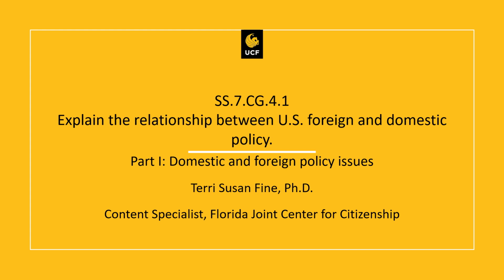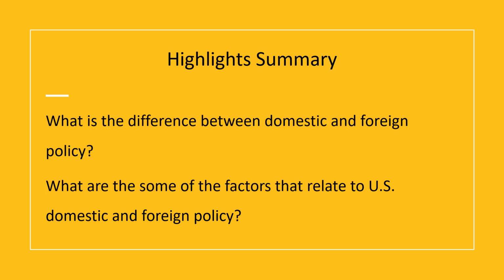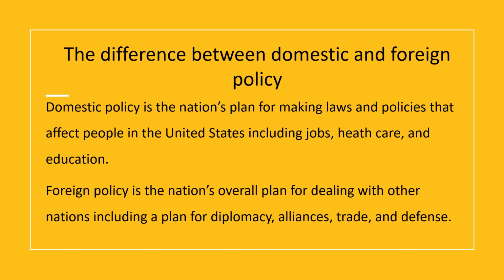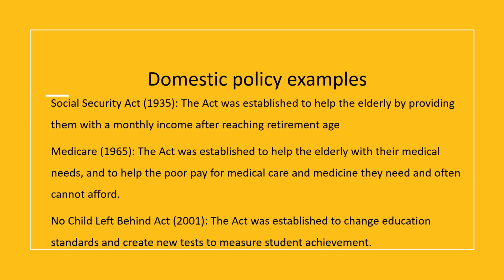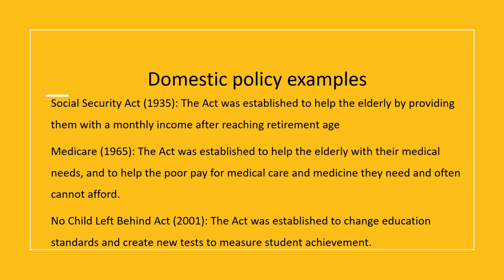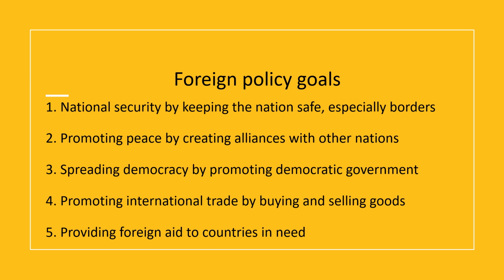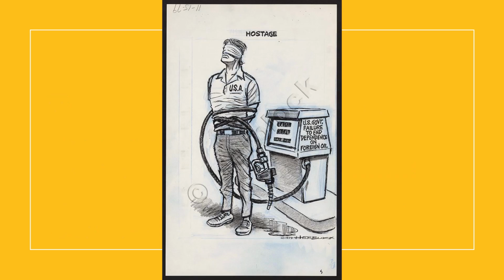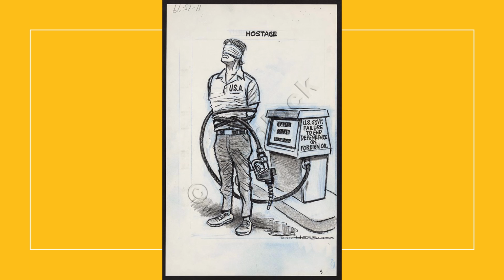Florida Civics Benchmark 7.CG.4.1 Narrated Powerpoint Part l